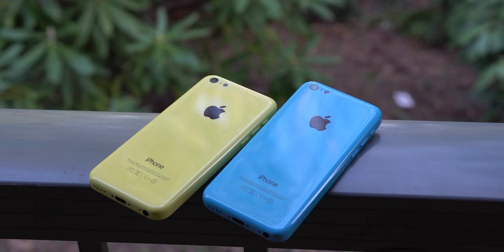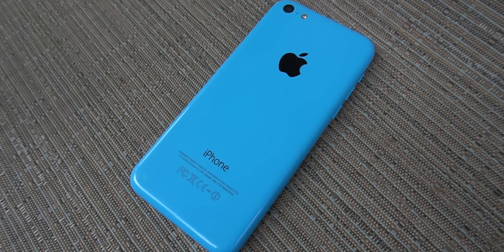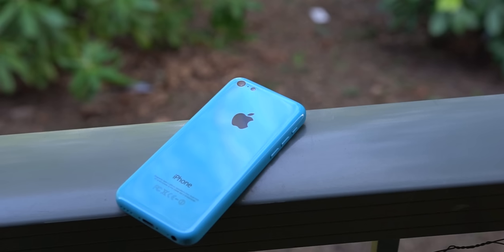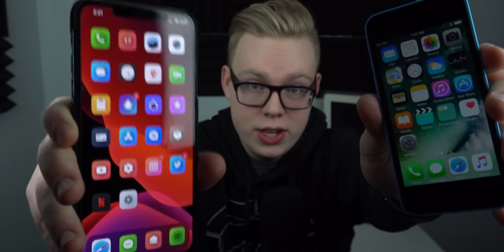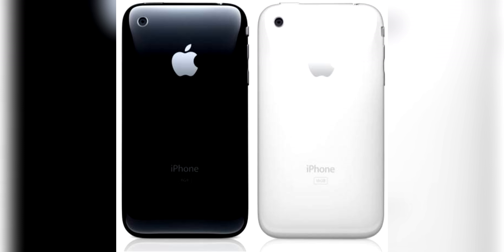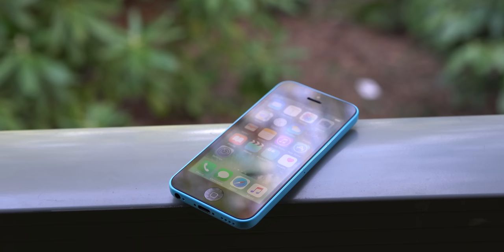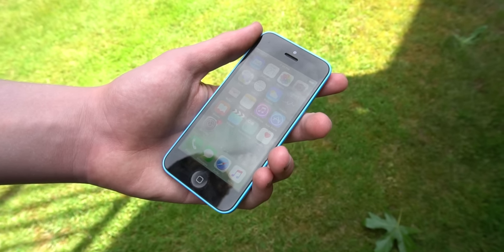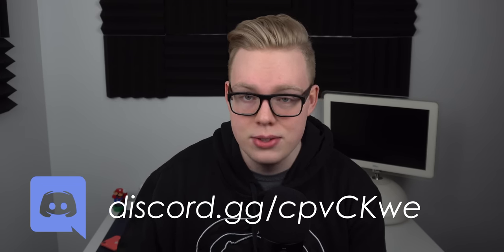Using the iPhone 5C in 2020 - Review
The iPhone 5C is perhaps the strangest iPhone Apple ever made, and it's already approaching 7 years old. How does it hold up in 2020?